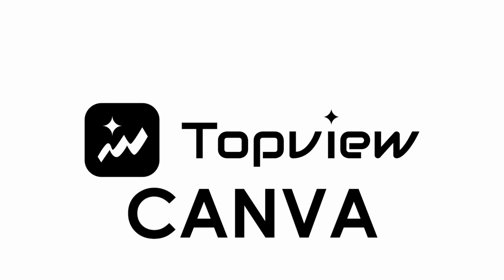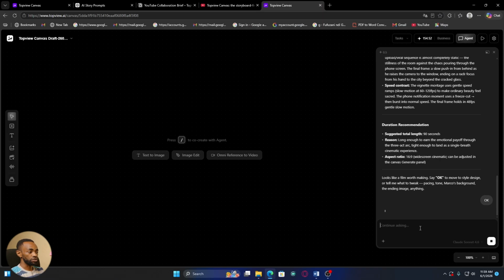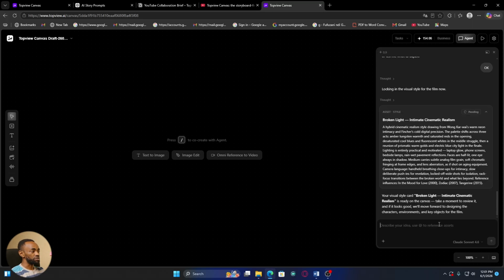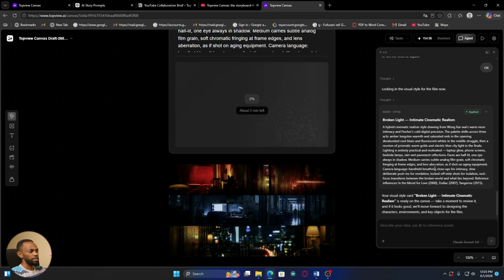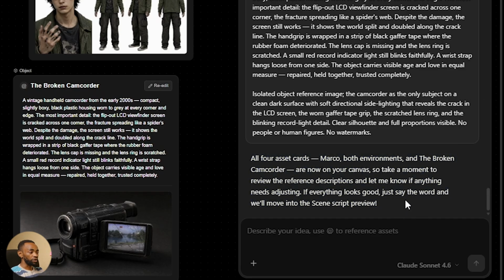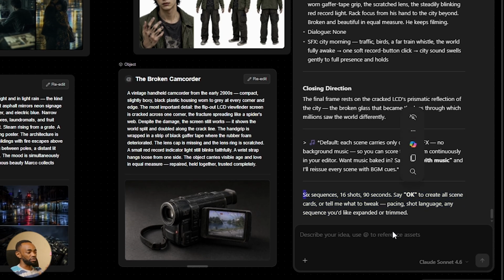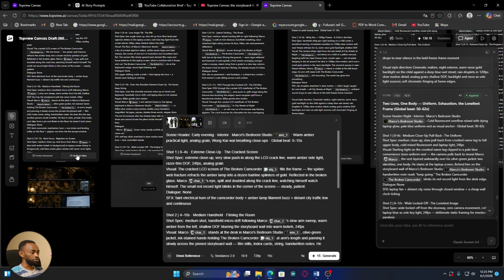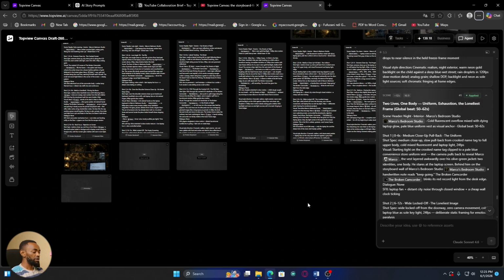From idea to storyboard to final AI video in minutes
What if you could go from a simple idea to a complete AI-generated video in just a few minutes?

In this video, I explore Topview Canvas, a storyboard-first AI video creation tool that helps creators plan, organize, and generate videos inside one infinite canvas. Instead of jumping straight into AI generation, you can build your story visually, arrange scenes, edit your workflow, and create better videos with more control.

🎬 In this video, you'll see:

How Topview Canvas works
Turning an idea into a storyboard
Organizing scenes on an infinite canvas
Generating AI videos from storyboards
Editing and refining your video workflow
Why storyboard-first creation can improve AI video quality

Whether you're a content creator, filmmaker, marketer, entrepreneur, or AI enthusiast, Topview Canvas offers a new way to create videos faster and more efficiently.

Try Topview Canvas and transform your creative process from idea to finished video in minutes.